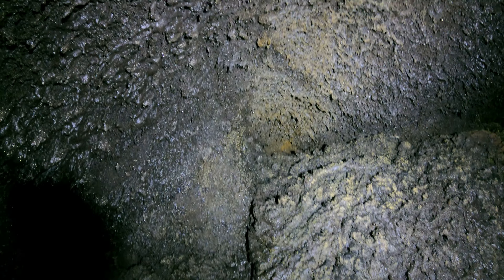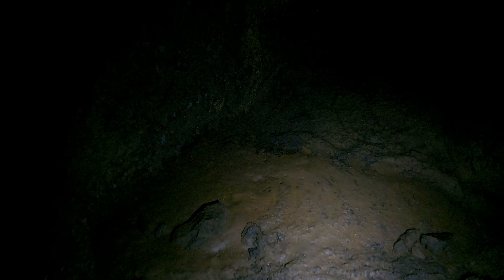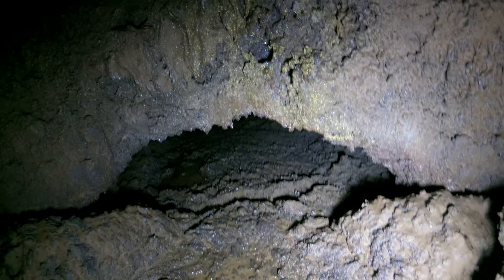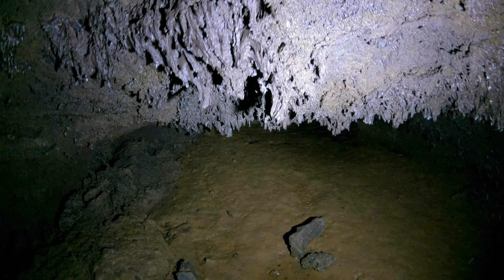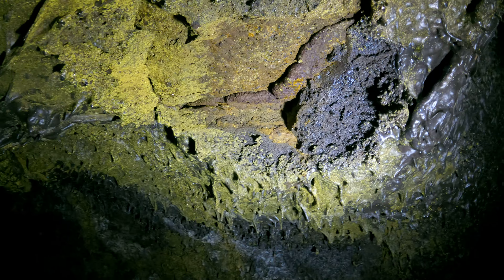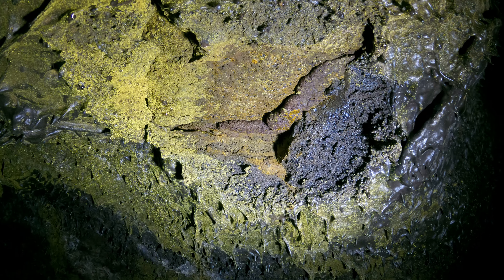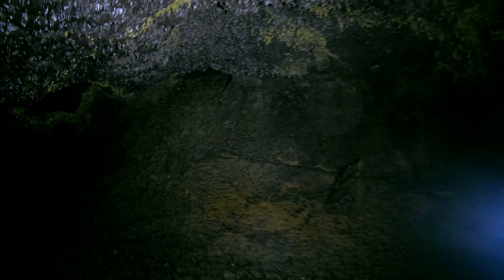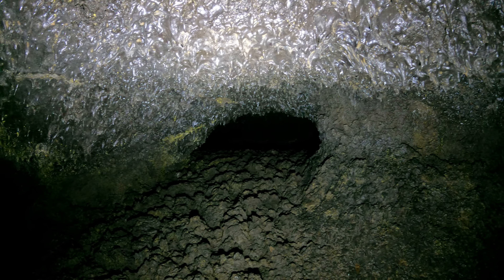Catacombs Cave, video 4, part 12, 5k 30fps 2880p30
This is a big maze of lave tubes in Lava Beds National Monument called Catacombs Cave.